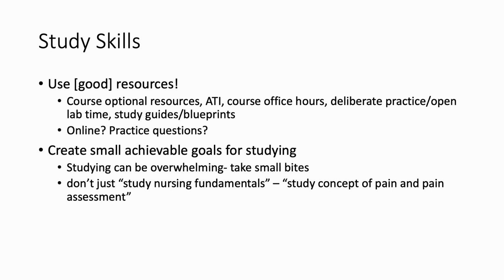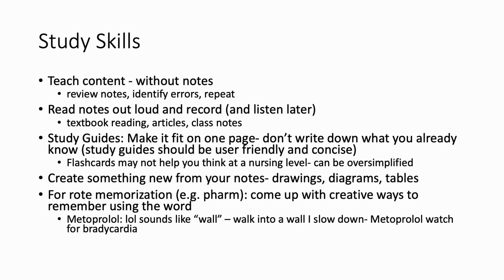How to Survive [THRIVE] in Nursing School: Part 2